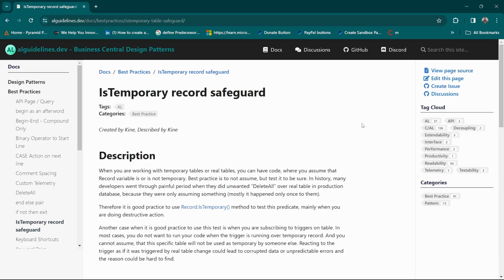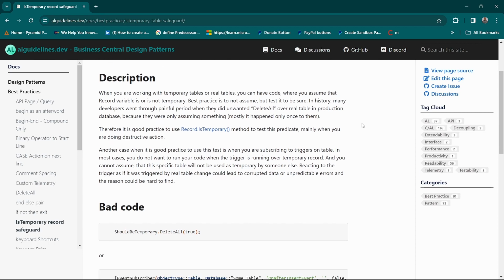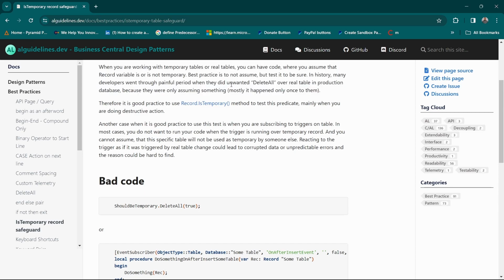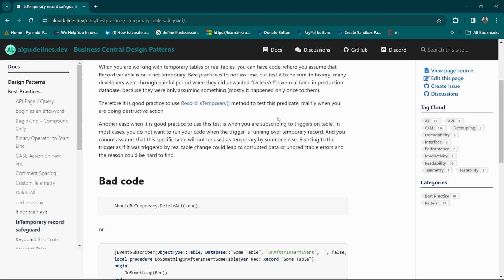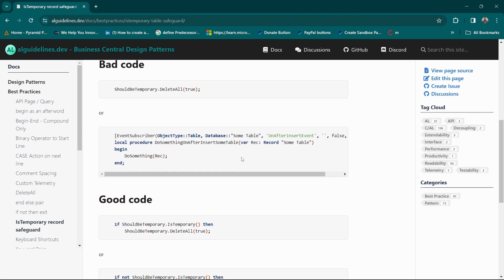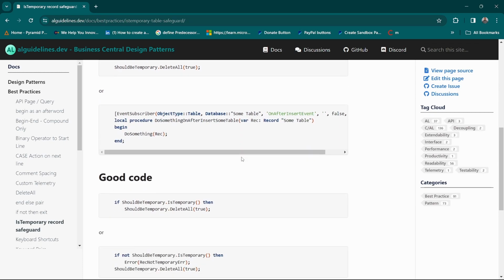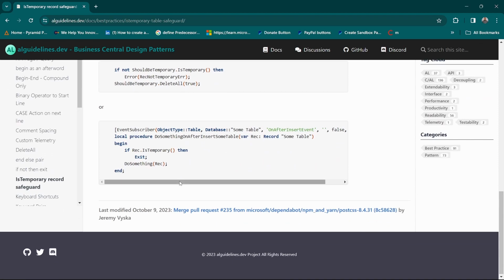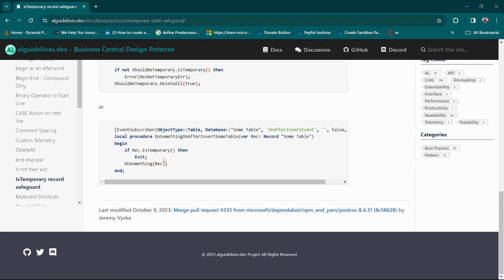Is Temporary Record Safeguard in AL Programming.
When you are working with temporary tables or real tables, you can have code, where you assume that Record variable is or is not temporary. Best practice is to not assume, but test it to be sure. In history, many developers went through painful period when they did unwanted “DeleteAll” over real table in production database, because they were only assuming something (mostly it happened only once to them).

Therefore it is good practice to use Record.IsTemporary() method to test this predicate, mainly when you are doing destructive action.

In most cases, you do not want to run your code when the trigger is running over temporary record. And you cannot assume, that this specific table will not be used as temporary by someone else. Reacting to the trigger as if it was triggered by real table change could lead to corrupted data or unpredictable errors and the reason could be hard to find.

Contents
0:00 (Introduction);
0:17 (Why use the Record.IsTemporary() method);
3:00 (Conclusion);